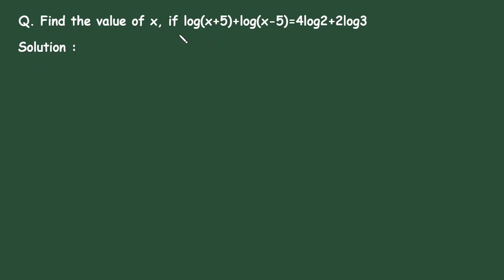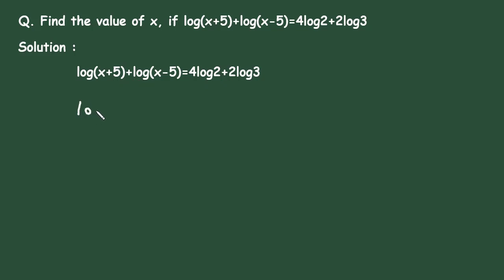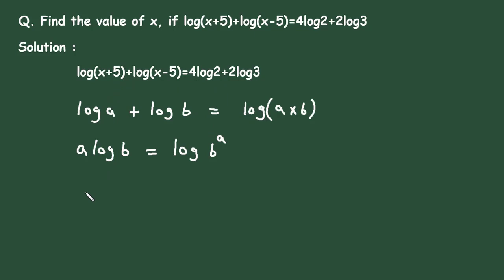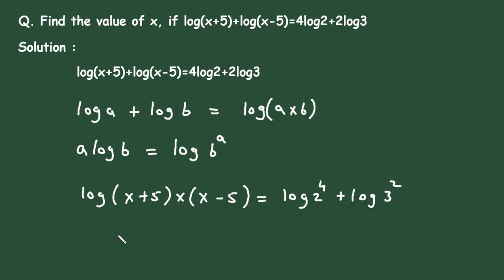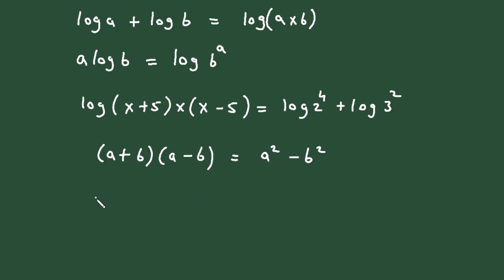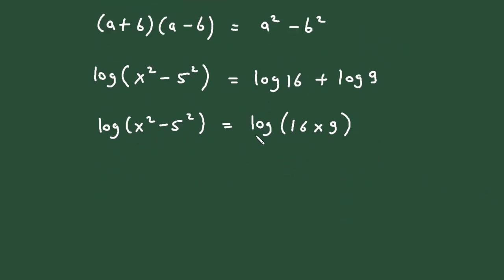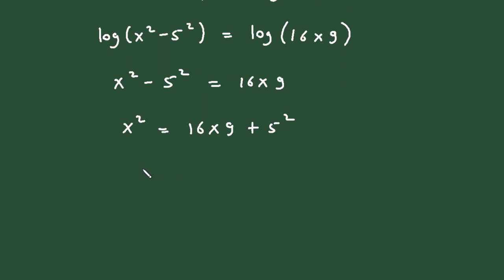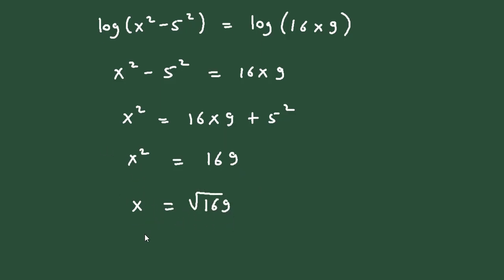Find the value of x, if log(x+5)+log(x-5)=4log2+2log3 | Electrical Engineering